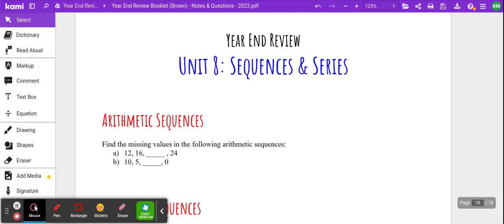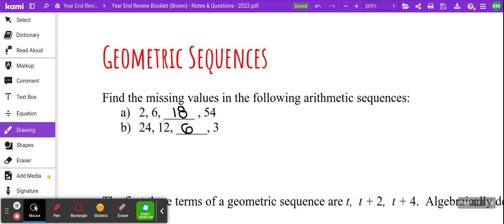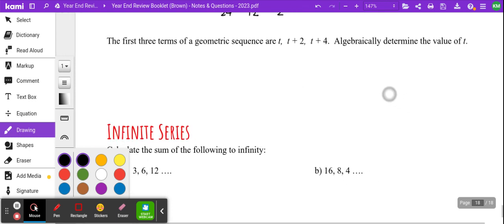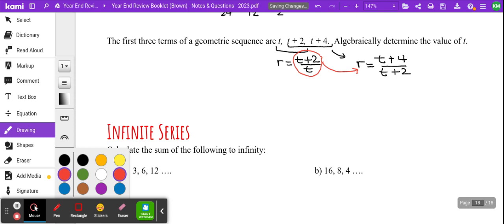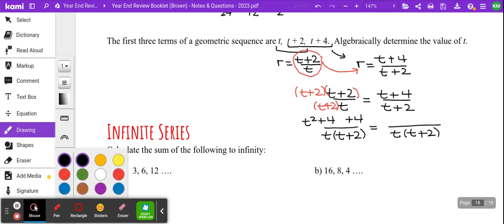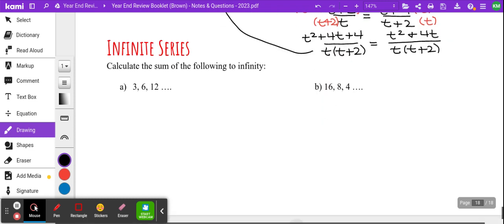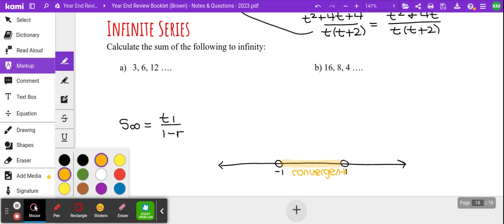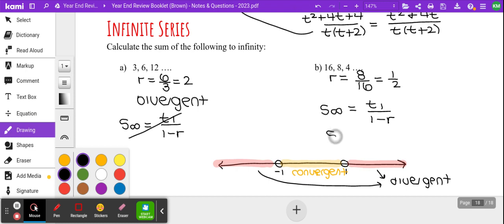U8 - Sequences & Series - Year End Review 2023